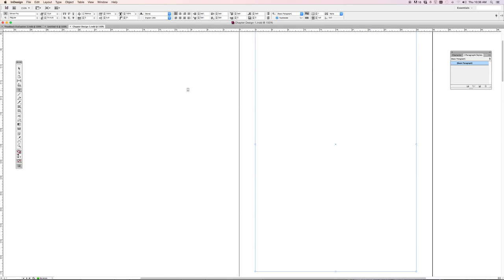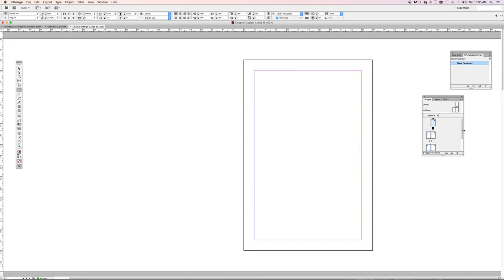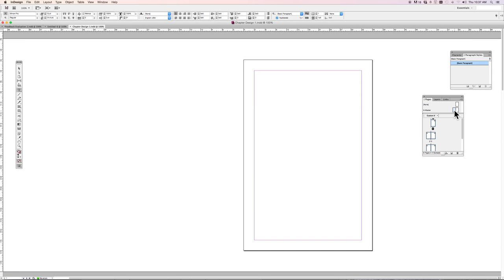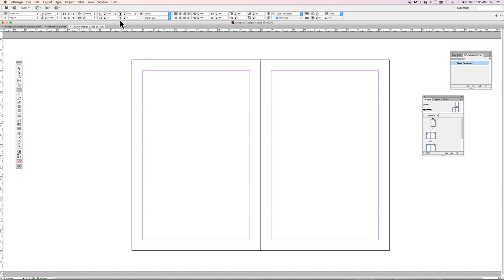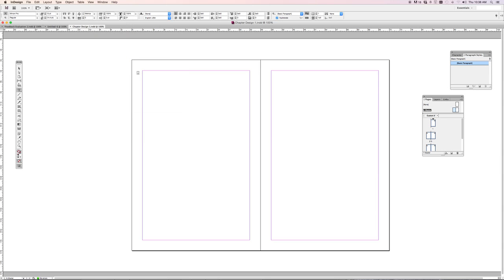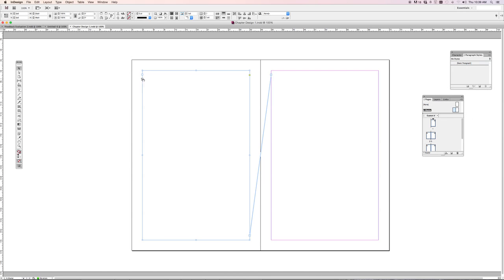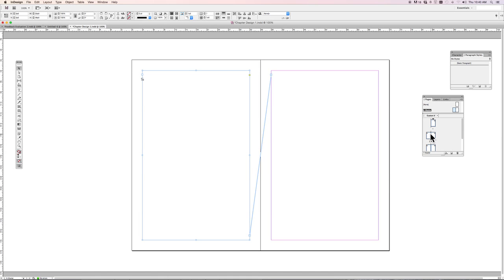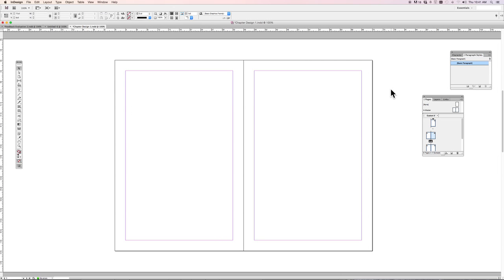12. Text flow via the master pages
Set up the pages so text continues into the next page, and the next.